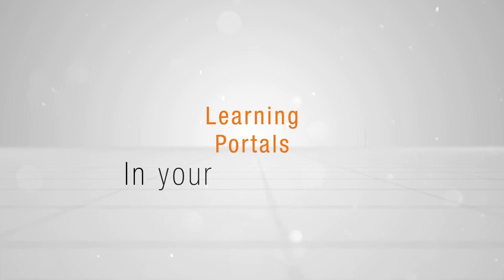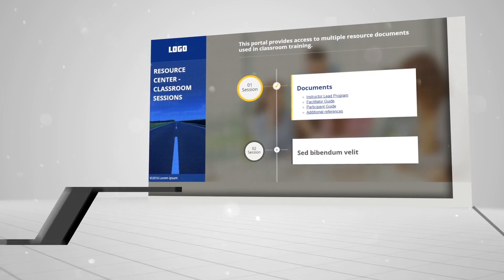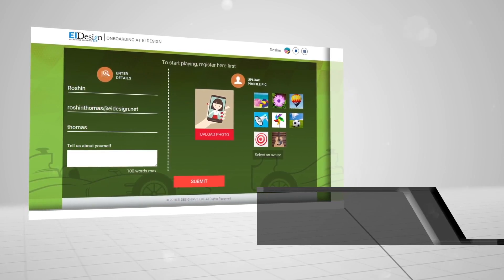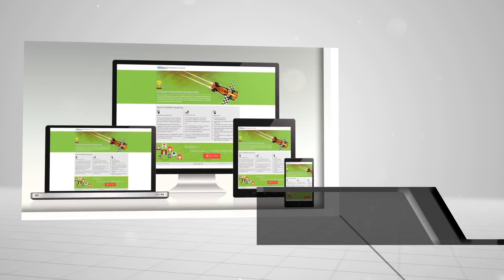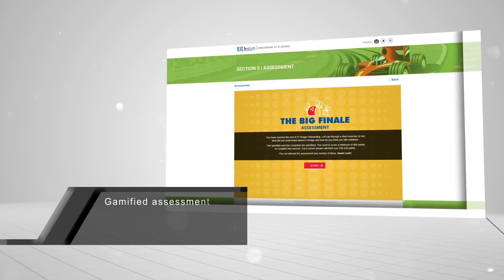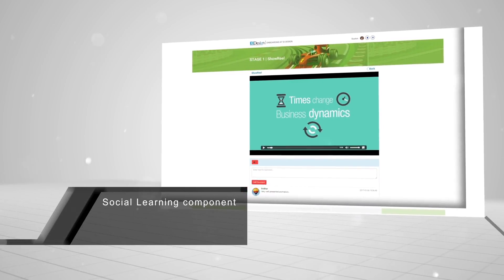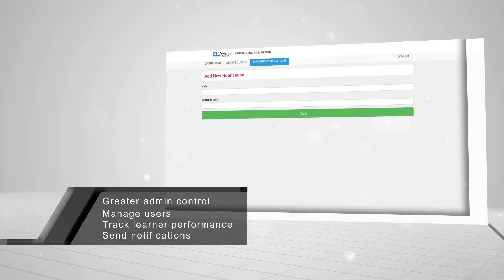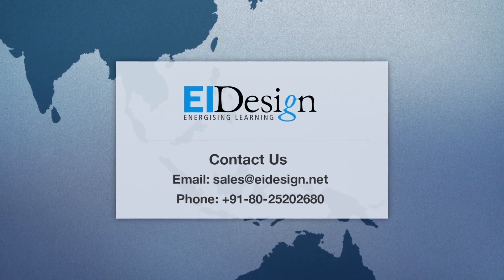Learning Portals for Induction and Onboarding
Haven’t used Learning Portals in your organization yet?

Learn how you can use Learning Portals to make your Induction and Onboarding program more engaging.

Take a look at EI Design’s Learning Portal for Induction and Onboarding that comprises a repository featuring various learning resources. Achieve a specific learning focus and provide learners greater control with this Portal now!

About EI Design
EI Design brings in 17 years of expertise servicing customers across 20+ countries catering to their varied eLearning needs. We have delivered more than 10,000+ hours of eLearning development content (of which over 2000+ hours are for Mobile Learning). We also have a strong expertise in localizing content in 31 global languages. to know more.